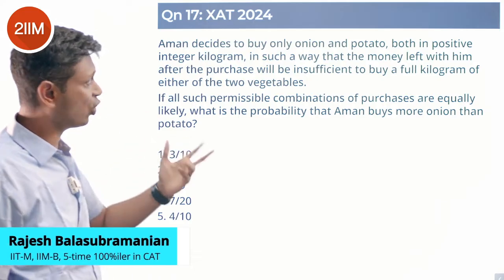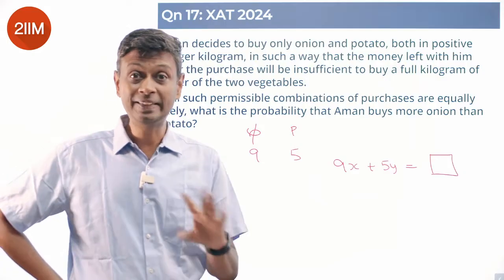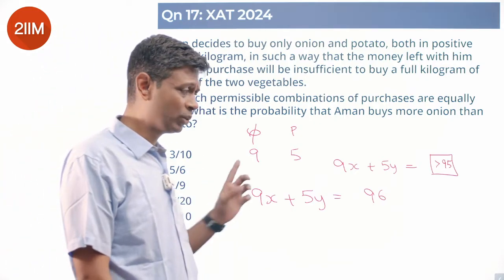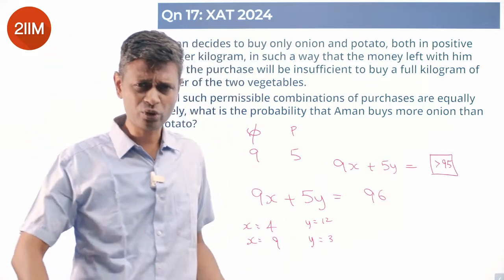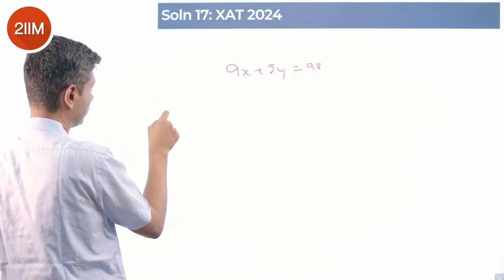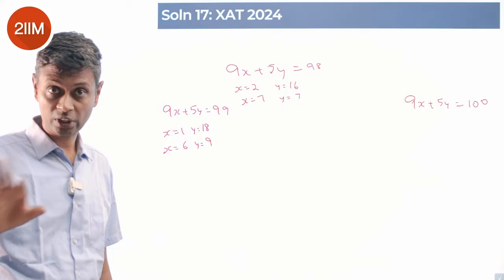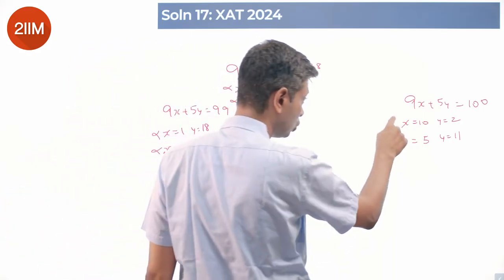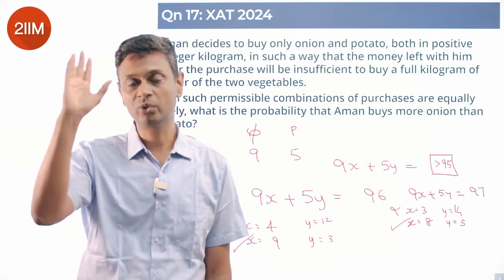XAT 2024 QADI Solutions | Aman's Vegetables - Part 2 | 2IIM CAT Preparation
Question: Aman decides to buy only onion and potato, both in positive integer kilogram, in such a way that the money left with him after the purchase will be insufficient to buy a full kilogram of either of the two vegetables.
If all such permissible combinations of purchases are equally likely, what is the probability that Aman buys more onion than potato?
A. 3/10
B. 5/6
C. 2/9
D. 7/20
E. 4/10

Best wishes!